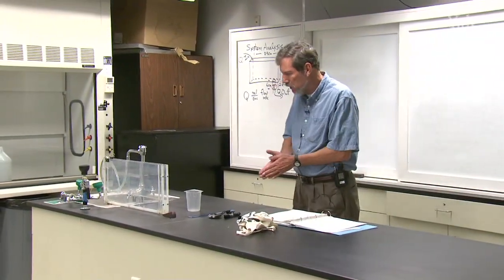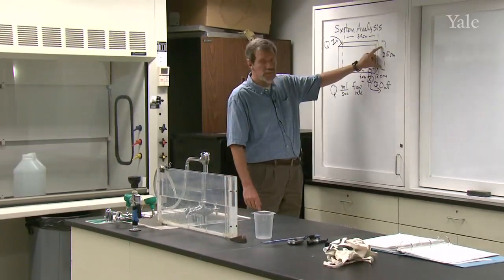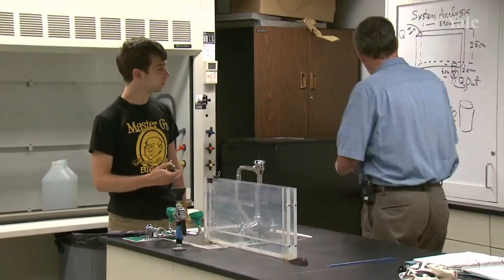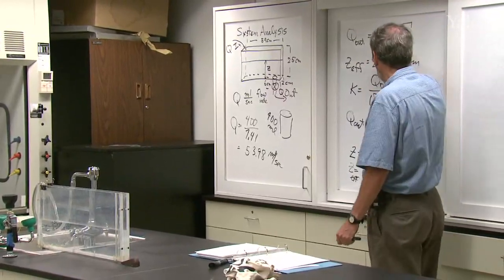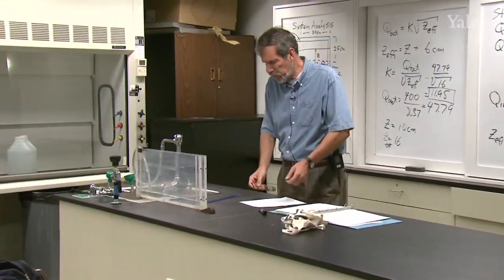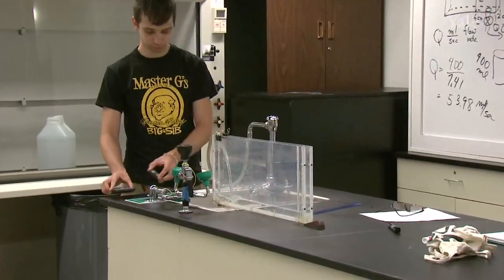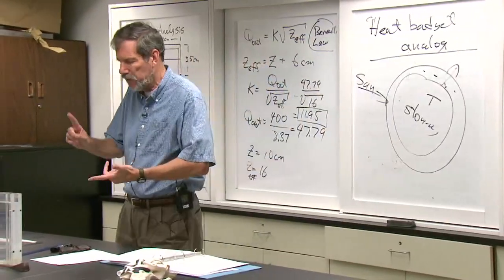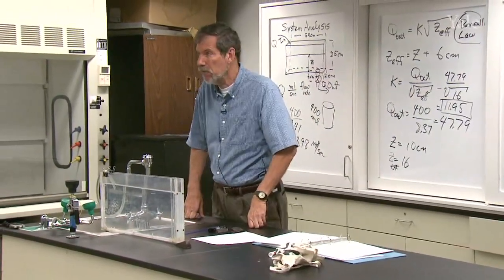05. Earth Systems Analysis (Tank Experiment)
Several experiments are performed using a water tank with an input flow of water and an output flow.  These experiments demonstrate the concepts of equilibrium and steady-state in system analysis and are analogous to various Earth systems; lakes and rivers and the overall heat budget of the planet.  The greenhouse effect in the atmosphere is a mechanism for increasing the heat input from the sun in the overall heat budget of the Earth system.

00:00 - Chapter 1. System Analysis (Tank Experiment)
13:35 - Chapter 2. Steady State Calculations
23:34 - Chapter 3. System Analogies
35:59 - Chapter 4. Plotting Qin and Water Depth versus Time